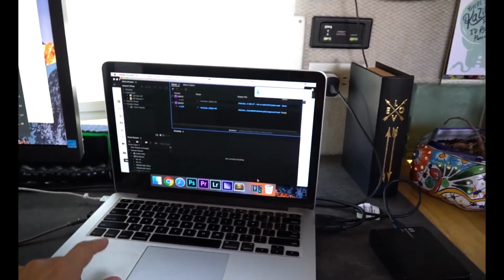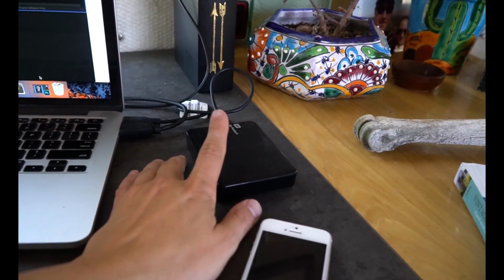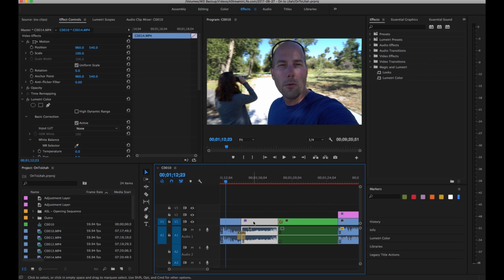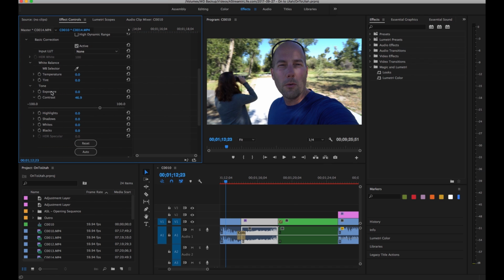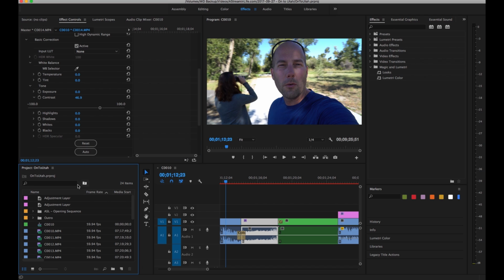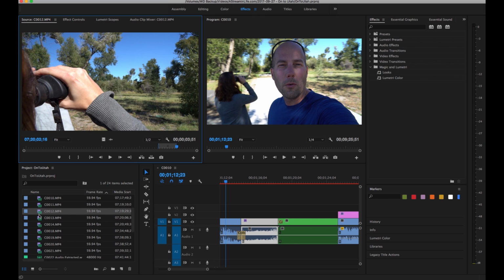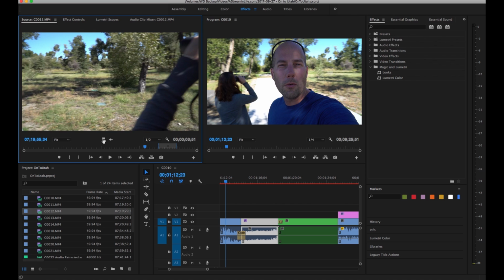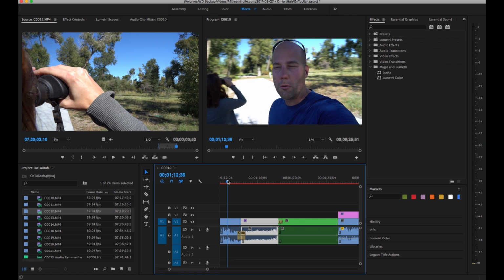How We Vlog & the Editing Process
In today's video, Steve is on his own while Courtney is away so he sits down to chat about video and his editing process. He mentions his setup and his editing software which is Adobe Premiere. He shows a brief example of how he uses Premiere to edit a vlog and he talks tips on shooting better video. Did you like this? Would you like more in-depth videos about vlogging, photo editing, video editing, etc?